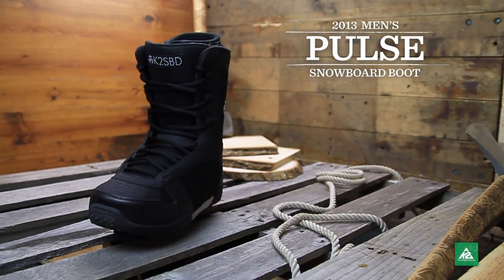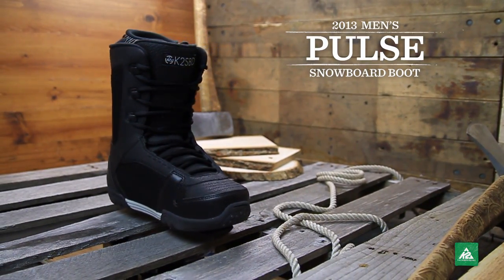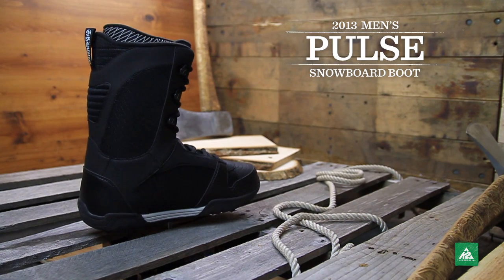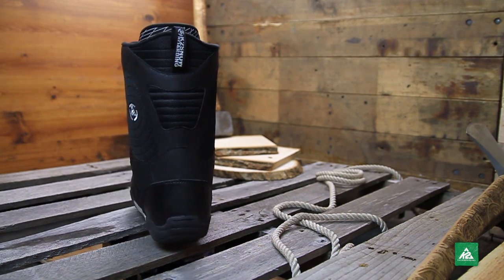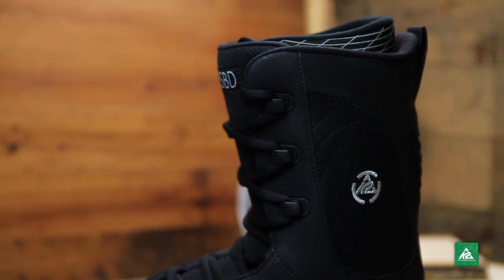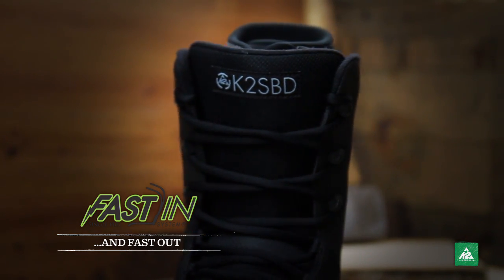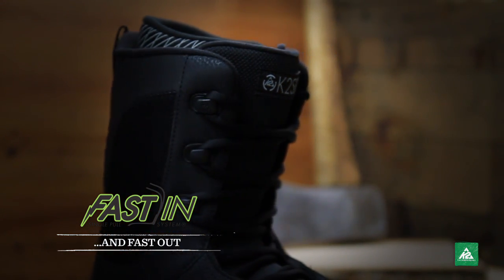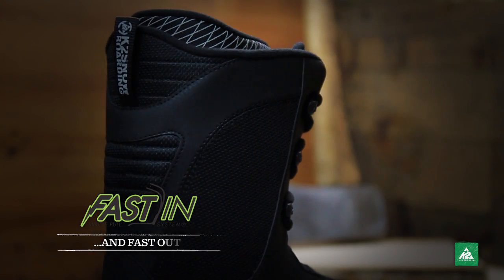K2 Pulse Boot 2013 Product Video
Built to last and packed with value, the 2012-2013 K2 Pulse is the perfect boot to go from beginner to advanced in no time. Built for the up start rider or a veteran on a budget, the Pulse is solid, lightweight and fun.